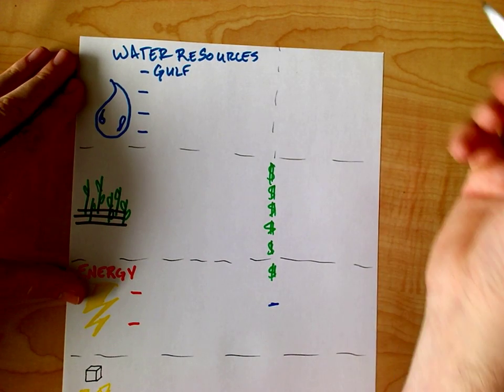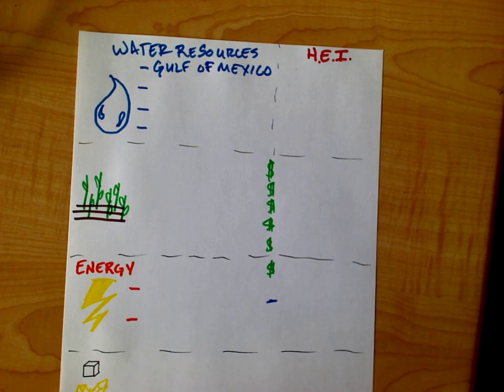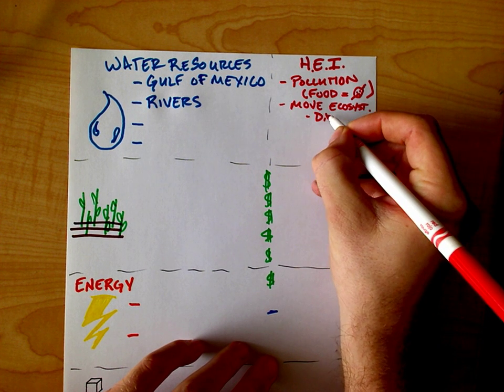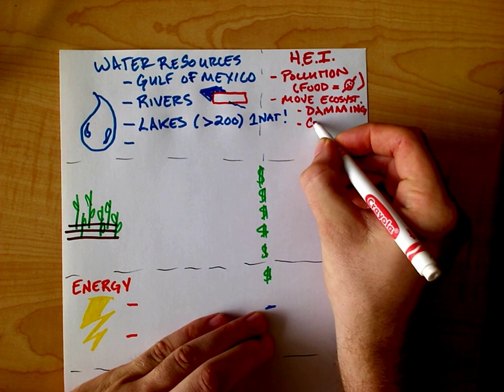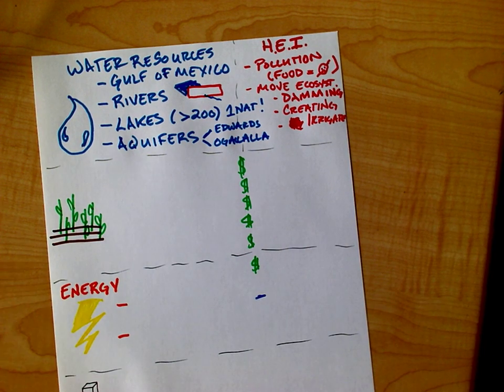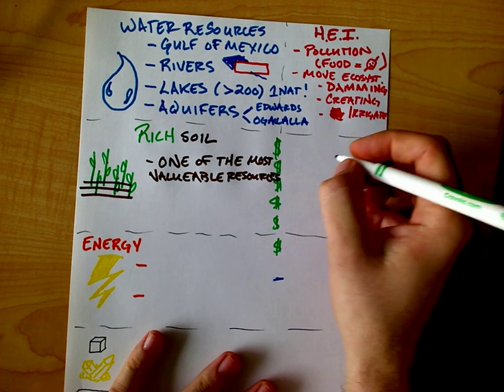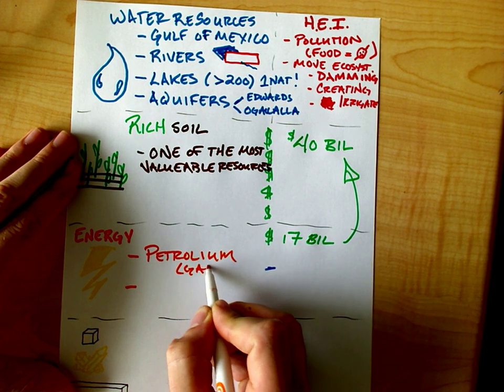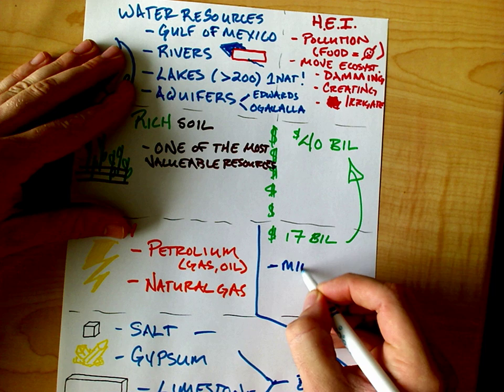Resources Review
A brief review of the different resources that Texas has.